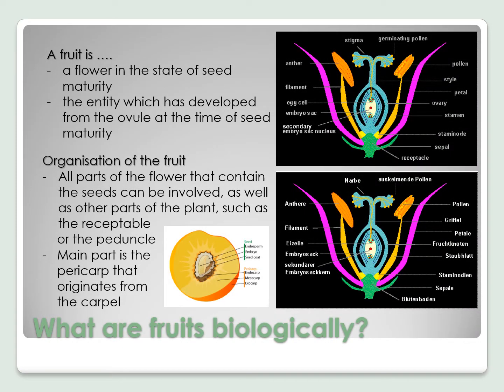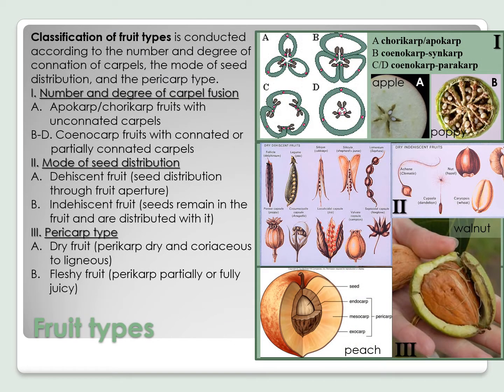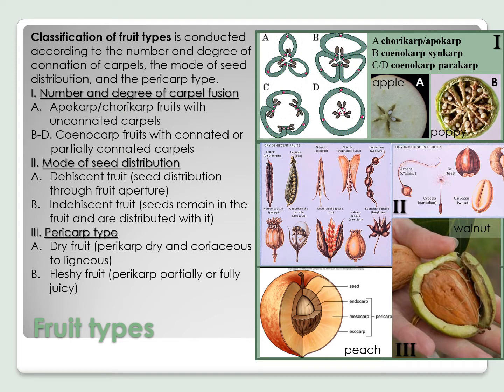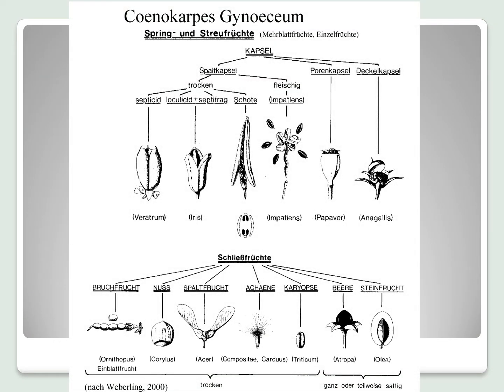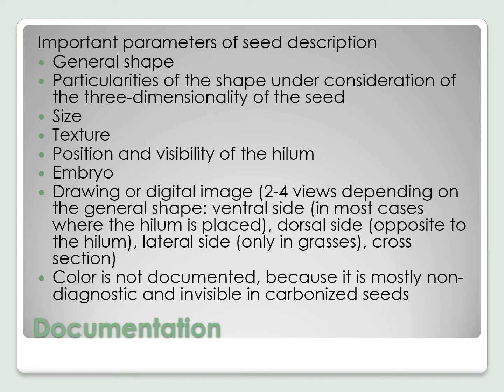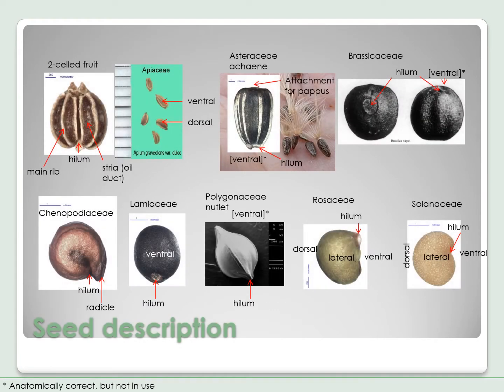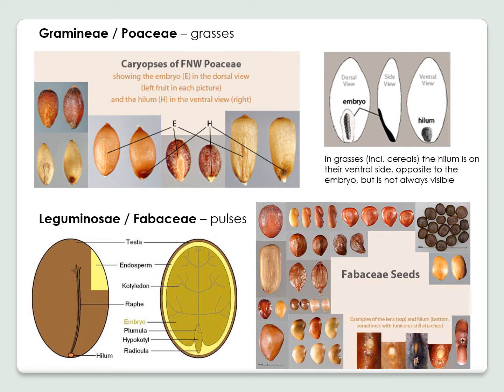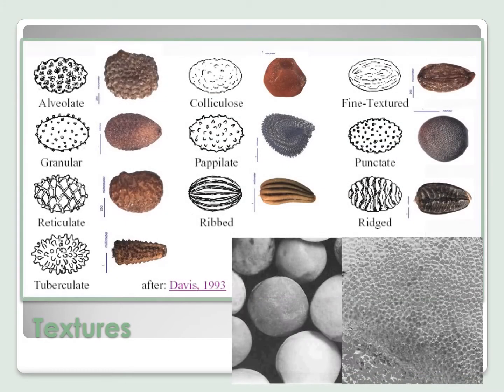4_Identification of macroremains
This is number 4 of the introductory archaeobotany video clips, as part of the master program at the Institute of Archaeological Science (University of Tübingen), and contains some information on which principles archaeobotanical seed identification is based.